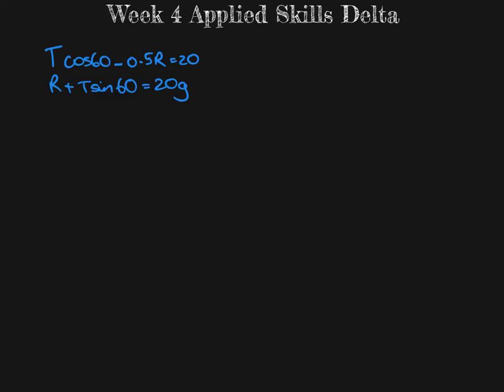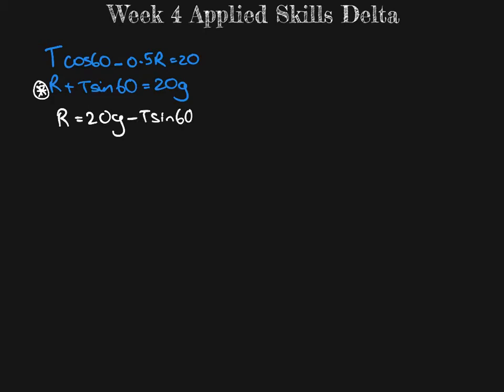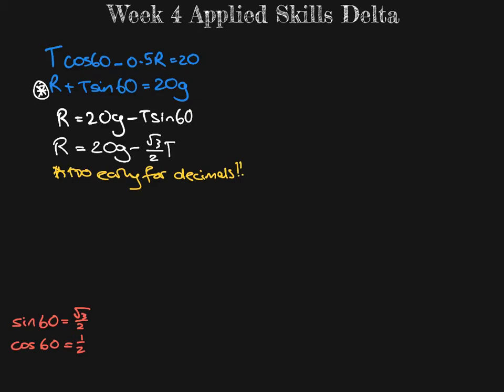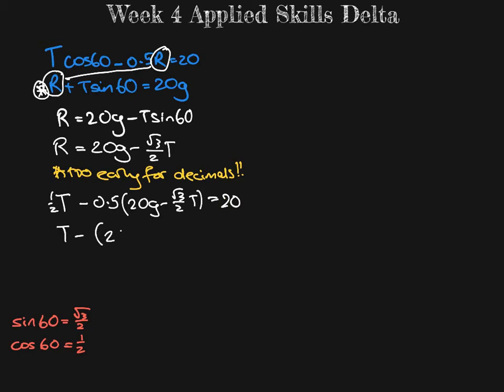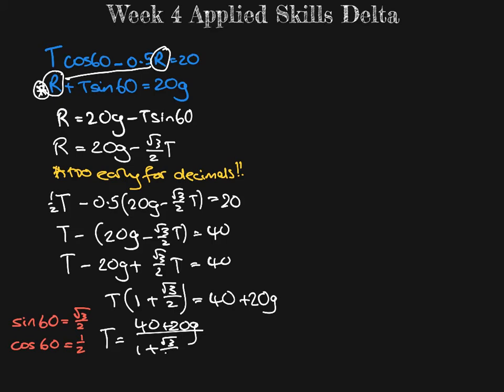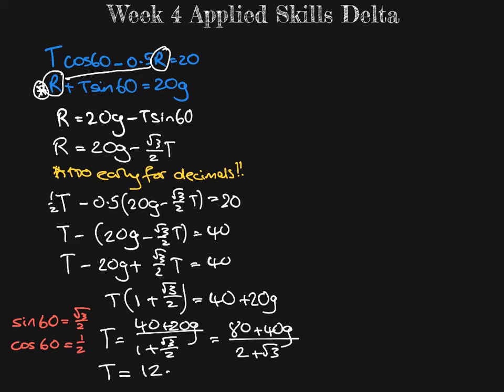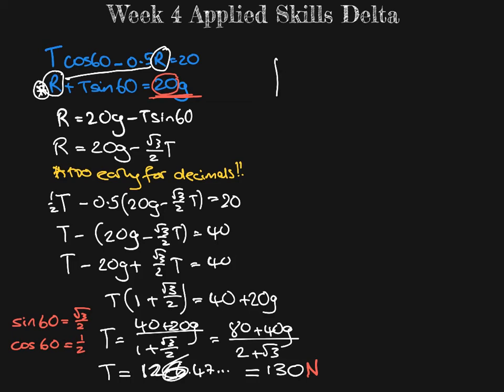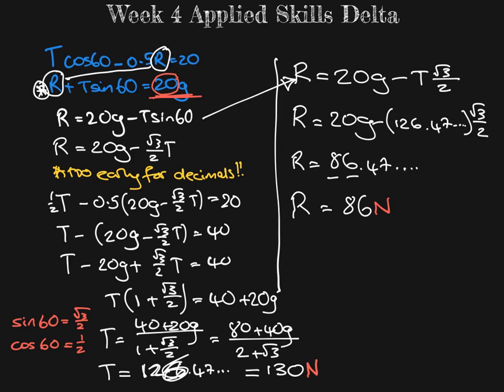Wk 4 applied skills delta